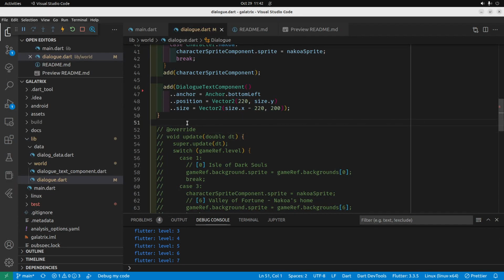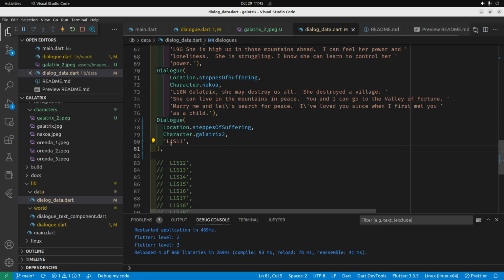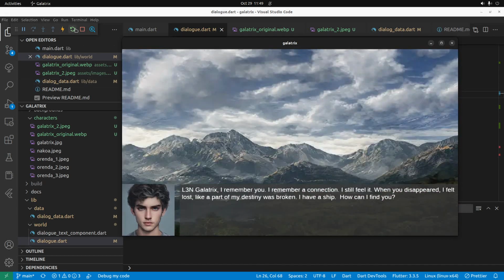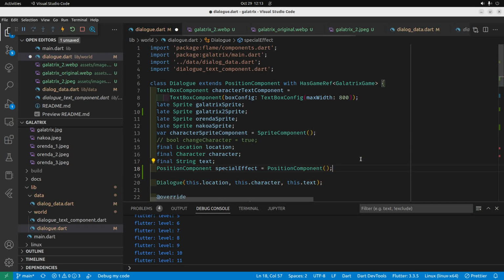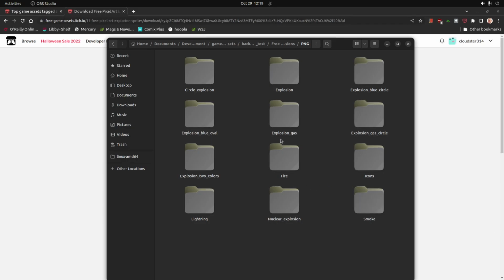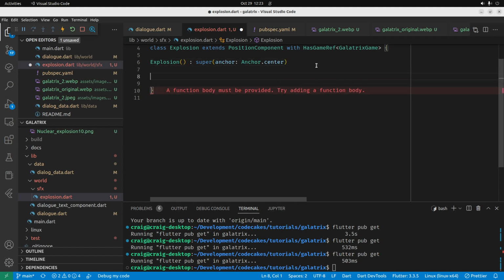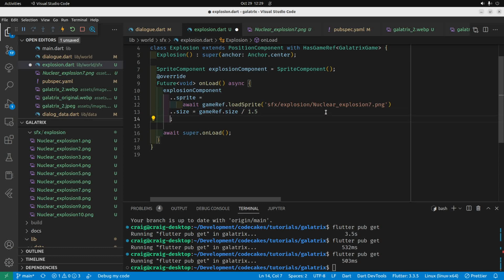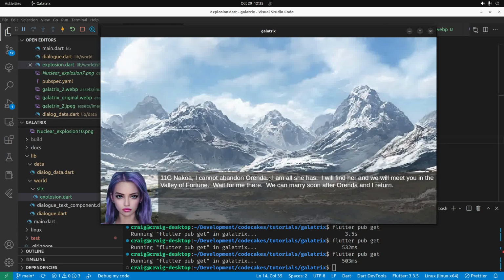09. Flutter Visual Novel Special Effects with Flame - Galatrix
Start adding special effects to the visual novel scene with Flame SpriteComponent.  We will convert these effects to SpriteAnimationComponent in the future. The scenes already have text, character, and background.  The special effects will add more excitement to your visual novel.
Code and assets are linked in the playlist description.